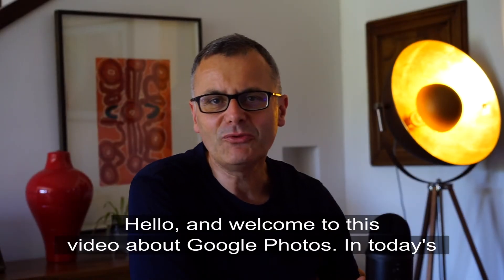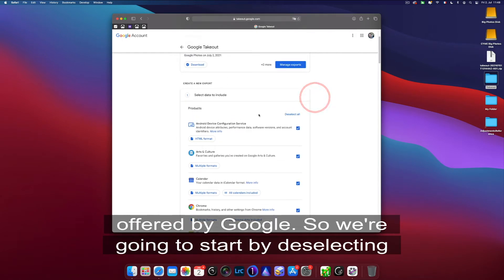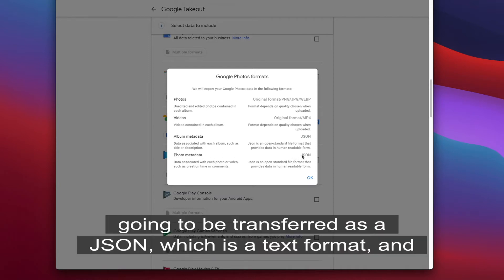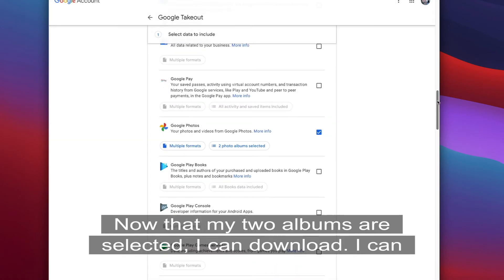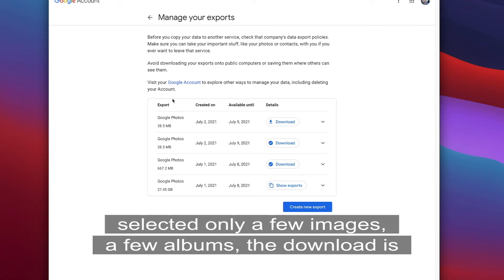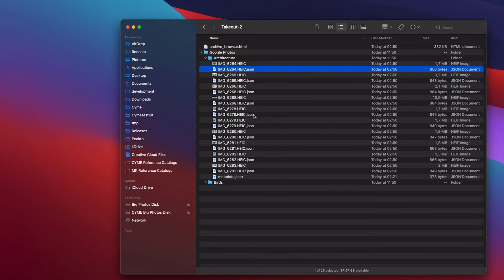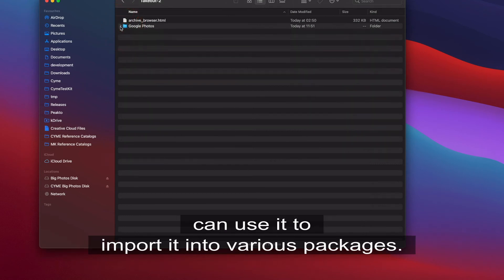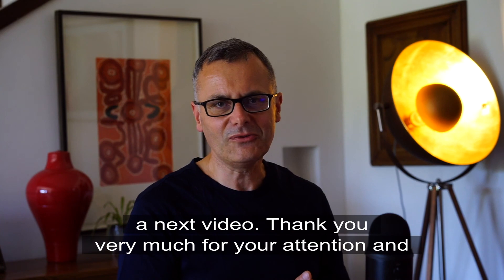How to bring your photos back from Google Photos | Avalanche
Since Google Photos has decided to discontinue its “unlimited” free storage offer, it may be time to get your photos back to your computer. You can decide to download your photos one by one ... but we all agree that it will be painful. In this video, we are going to show you the most efficient way to get all your photos back to your computer.